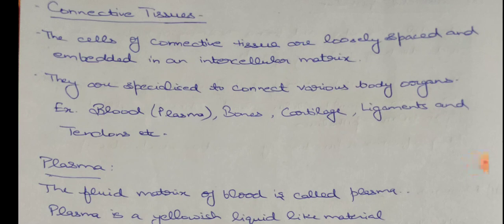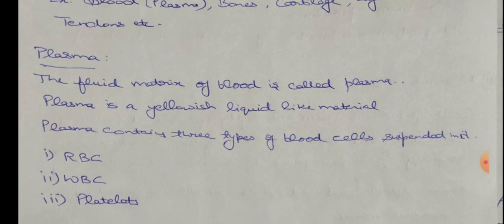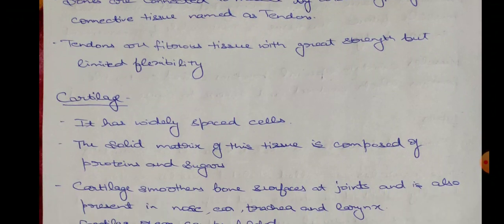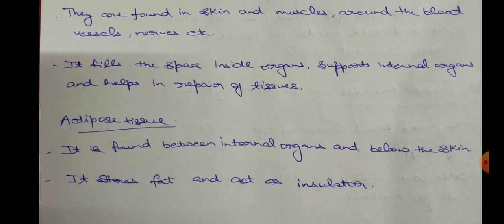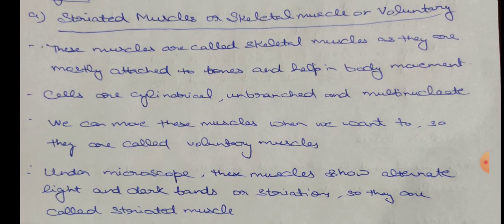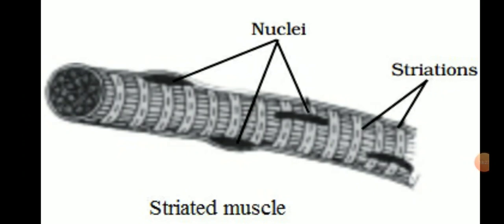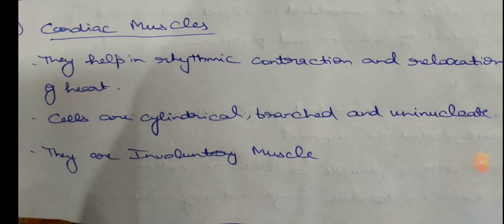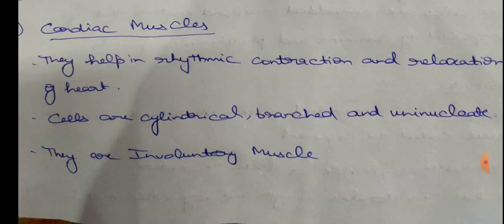CLASS 9th TISSUES 4